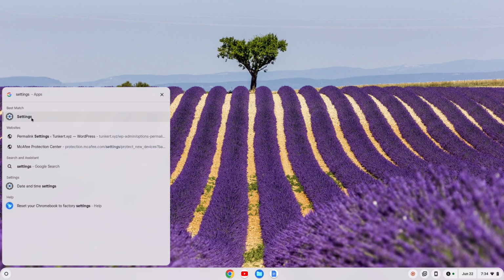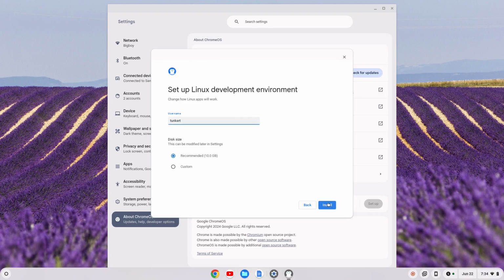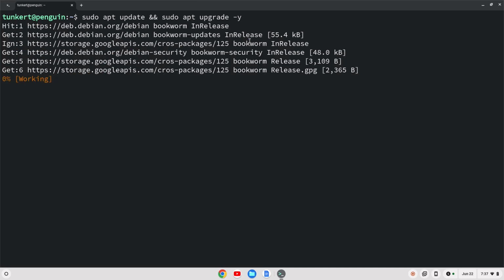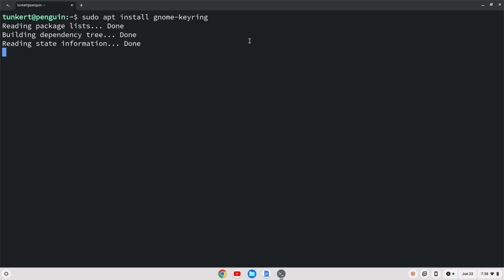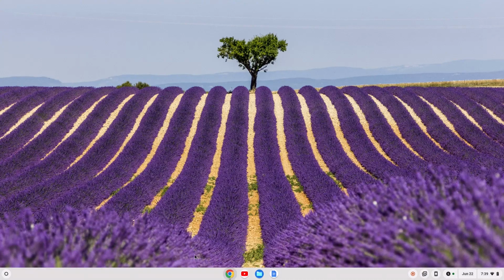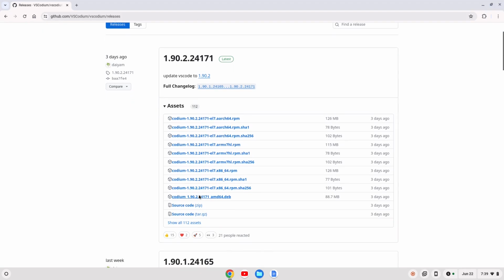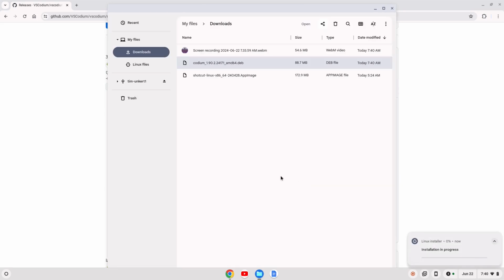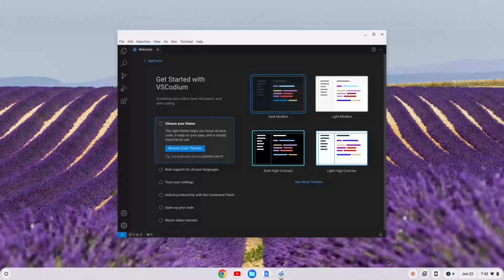How to Install VS Codium on a Chromebook in 2024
In this video, I show you how to install VS Codium on a Chromebook in 2024.